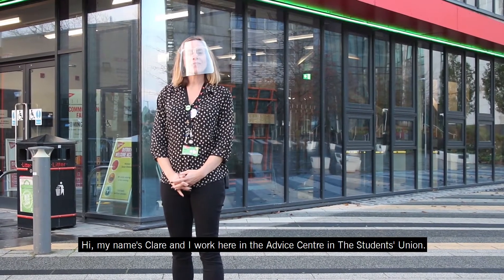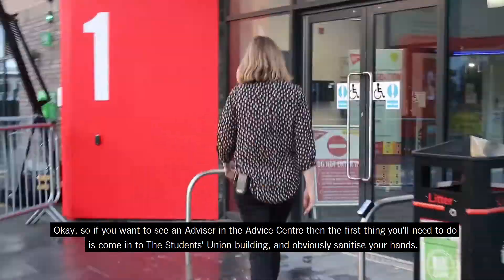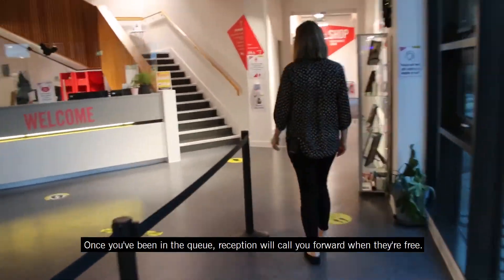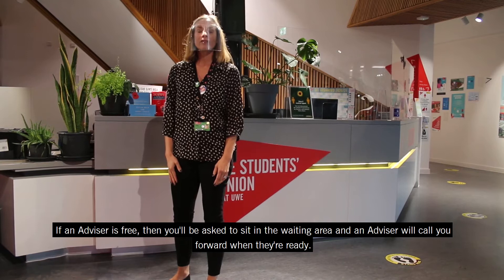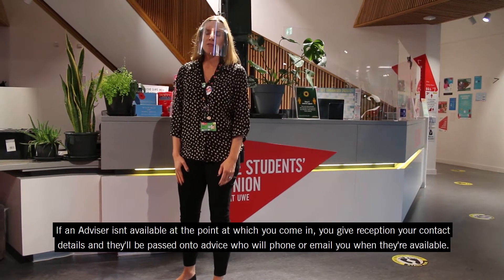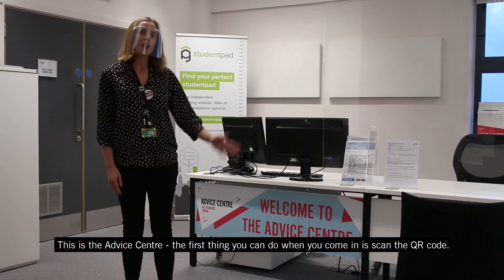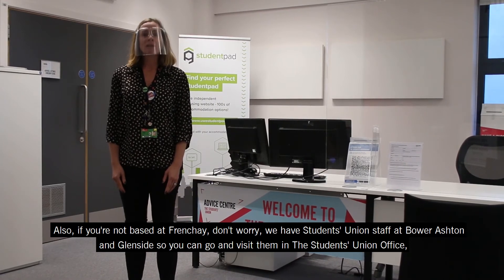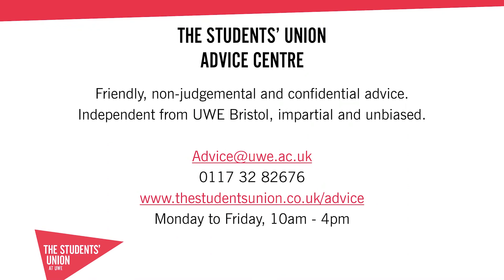How to Access The Advice Centre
The Students' Union Advice Centre Manager Calre, walks you through how to access our services.